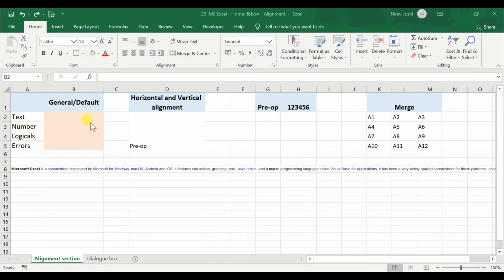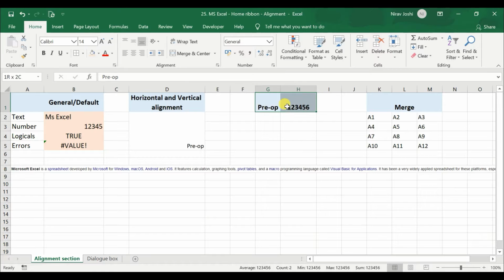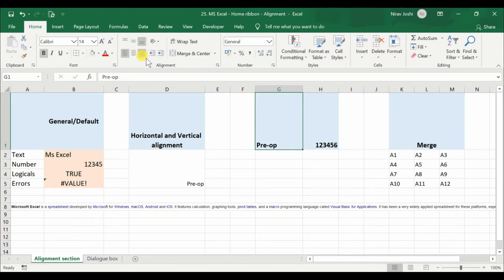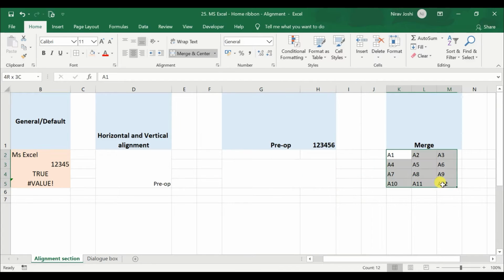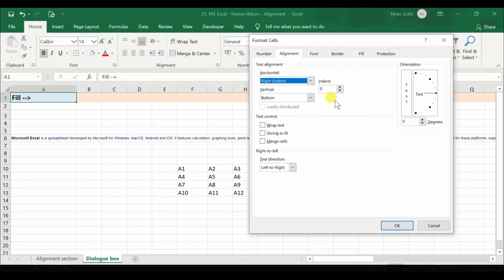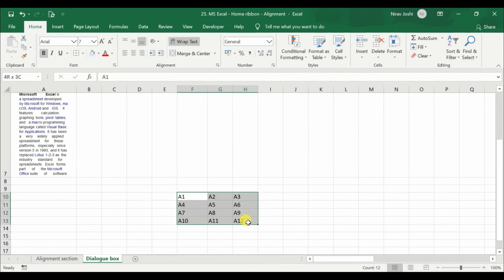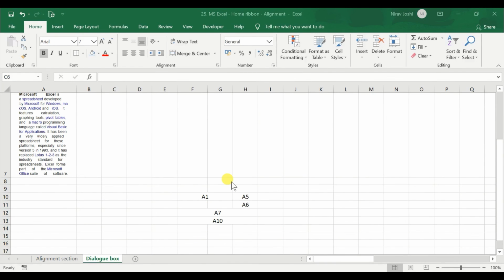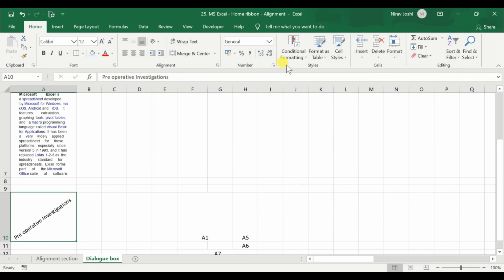MS Excel - Home ribbon - Alignment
Get details of all alignment options in MS Excel with example in this video.

Topics covered in the video:
1) Default alignment in MS Excel - 0:37 Minute
2) Options for vertical and horizontal alignment - 1:41 Minute
3) Angular or rotation alignment - 2:28 Minute
4) Text indent - 4:28 Minute
5) Wrap text - 5:25 Minute
6) Various merge options - 6:25 Minute
7) Alignment in Format cell dialogue box - 9:10 Minute
8) Fill horizontal alignment - 9:30 Minute
9) Justify and Distributed in horizontal alignment - 10:50 Minute
10) Center across selection and its comparison with Merge across option - 11:40 Minute
11) Justify and Distributed in vertical alignment - 14:15 Minute
12) Shrink to fit - 15:25 Minute
13) Text orientation with customizable angle - 15:45 Minute